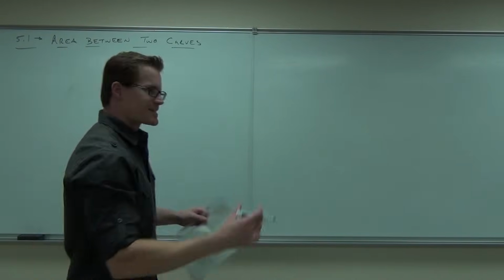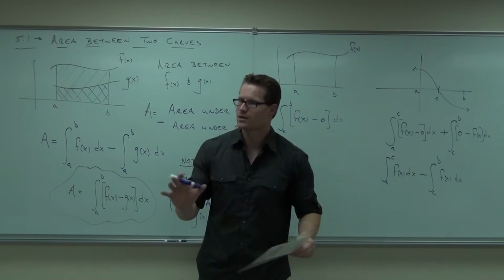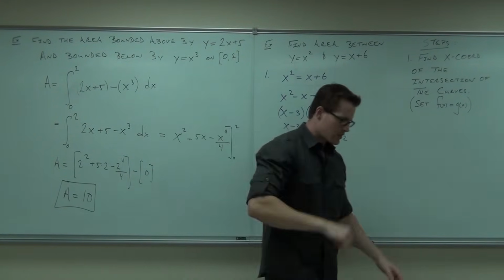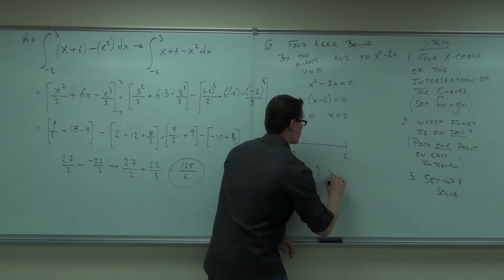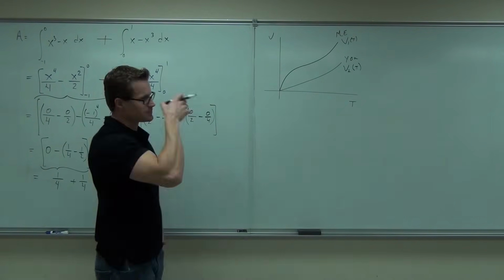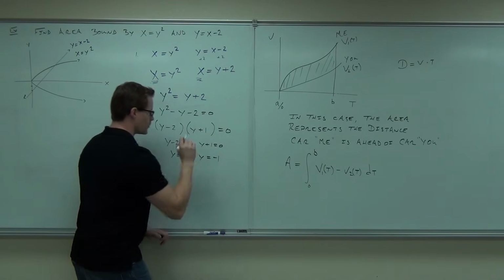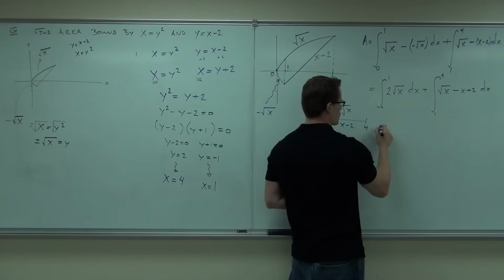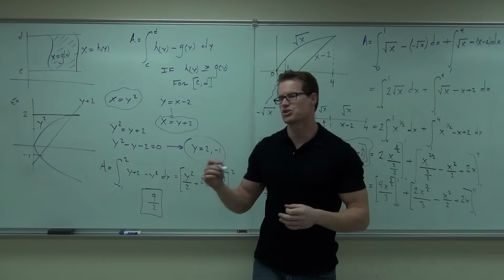Calculus 1 Lecture 5.1: Finding Area Between Two Curves